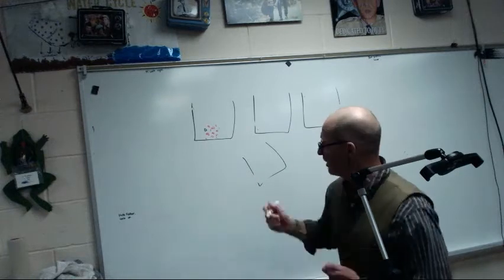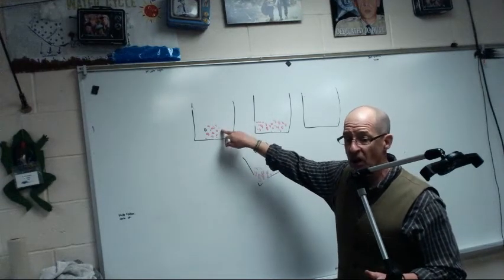States of Matter Demo